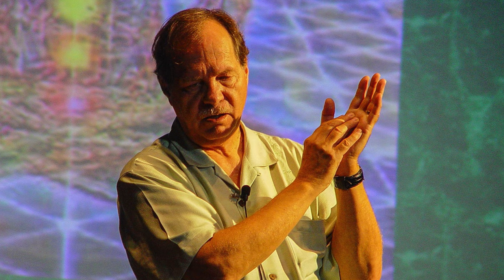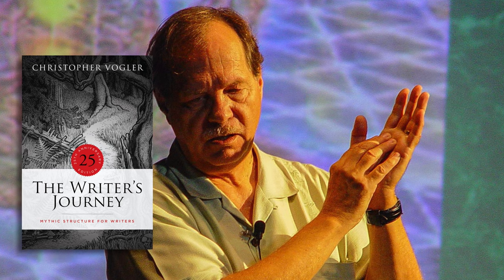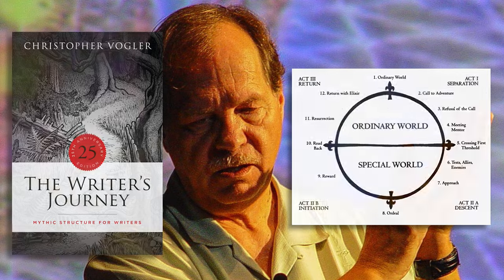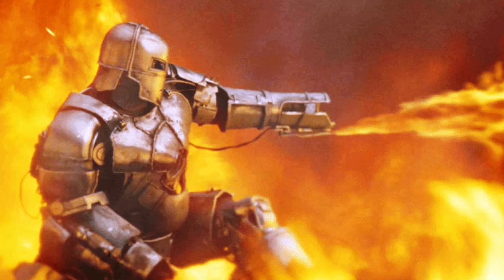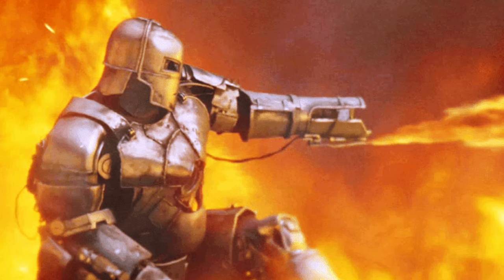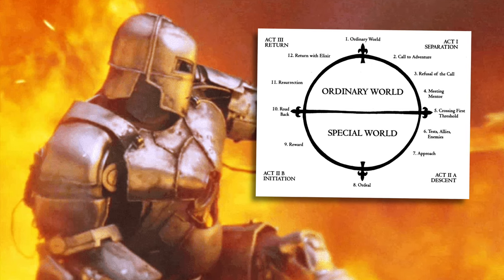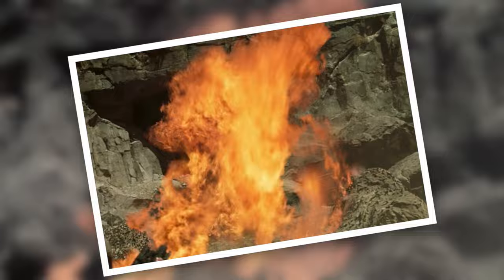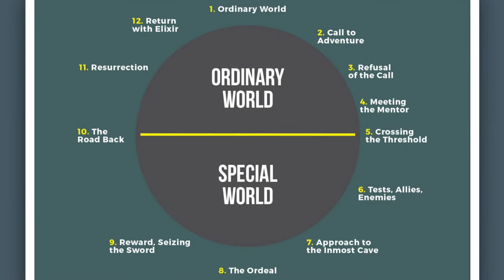Explaining the Hero's Journey (with Iron Man)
This video goes through the 12 steps of the Hero's Journey step by step, while analyzing how it is used in the 2008 film, Iron Man.

Timestamps:
00:00 Introduction
01:03 The Ordinary World
01:37 The Call to Adventure
02:06 Refusal of the Call
02:34 Meeting with the Mentor
03:22 Crossing the First Threshold
04:24 Tests, Allies, Enemies
05:26 Approach to the Inmost Cave
06:01 The Ordeal
07:05 Reward
07:46 The Road Back
08:29 Resurrection
09:22 Return with Elixir
10:01 Conclusion
10:32 Outro

Where to Read Books:
- Hero with a Thousand Faces by Joseph Campbell
- The Writer's Journey: Mythic Structure for Writers

- Amazon Prime Video

Images/Video:
- Some Images and Clips were from the 2008 film Iron Man
- Christopher Vogler photo from Etan J. Tal
- Harry and Hedwig photo from Harry Potter and the Philosopher's Stone
- Tobi Declares War Image from Naruto Shippuden
- Exam image from Greg and Jan Ritche/Shutterstock
- Heart image from Shutterstock
- Balance image from NiserN/Getty Images